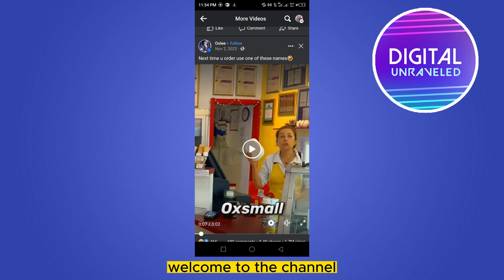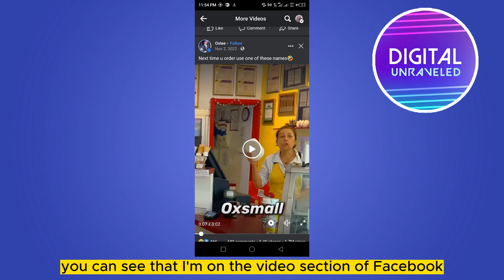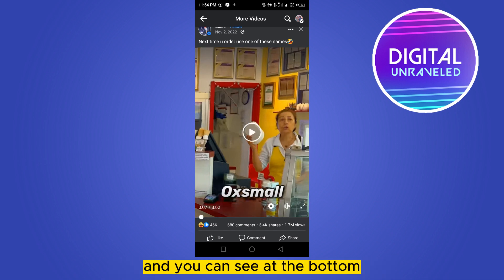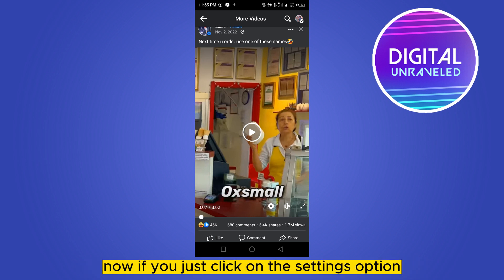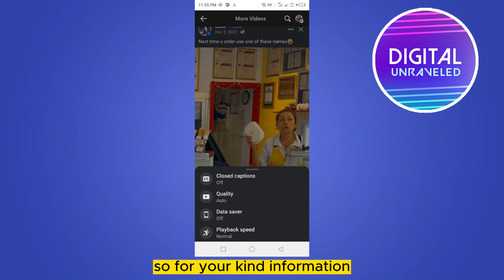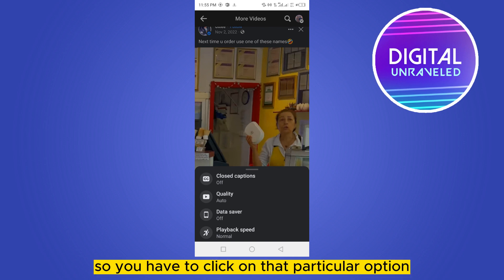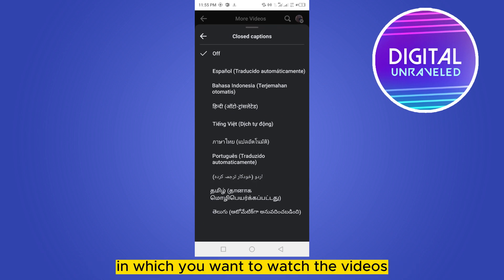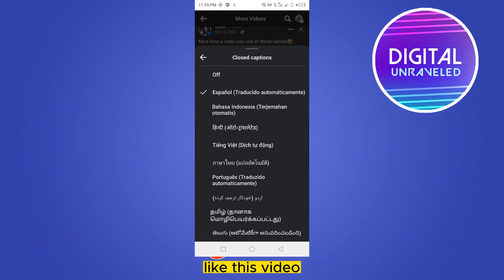How To Turn On Subtitles On Facebook Videos (Step By Step)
Learn How To Turn On Subtitles On Facebook Videos